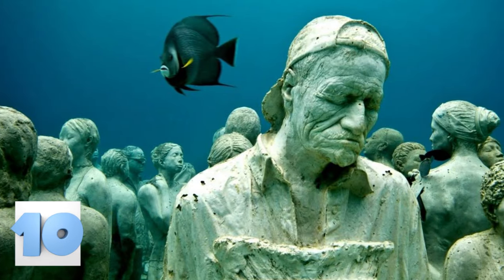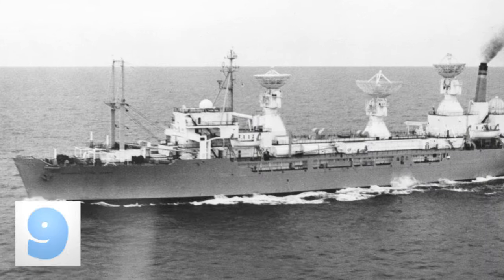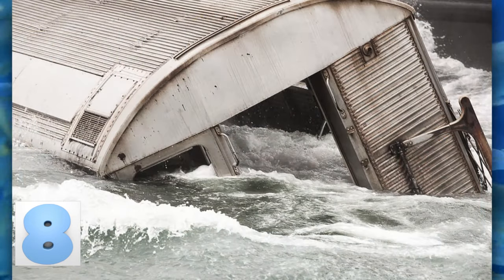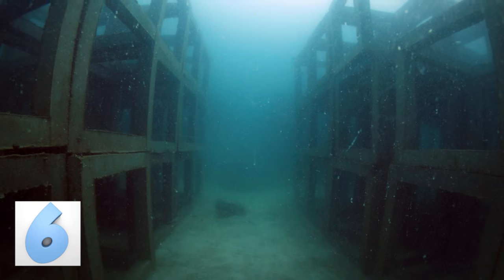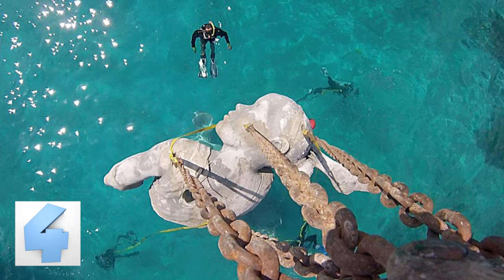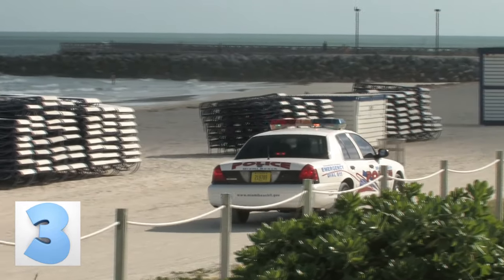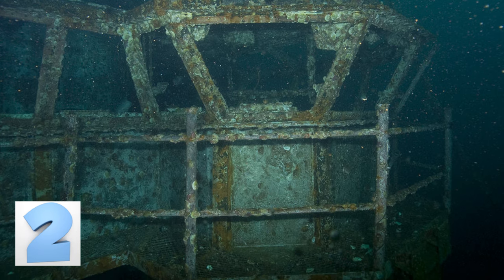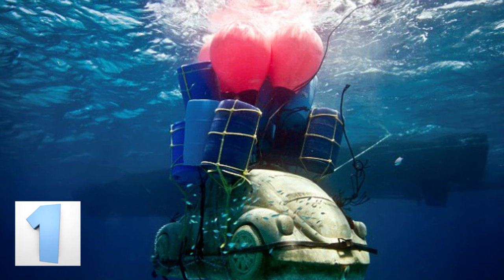10 Spectacular Artificial Reefs Throughout the Ocean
From a famous statue of Jesus Christ to a Volkswagen Beetle, here are 10 Spectacular Artificial Reefs Throughout The Ocean.

#5 - The Christ of the Abyss
There are a few of the Christ of the Abyss statues in the waters of our world, but this one is the original. The original was placed in the Mediterranean Sea near the spot where people believed Dario Gonzatti, the first Italian to use scuba gear, died back in 1947. The statue depicts Jesus Christ offering his hands in peace. The statue, which was carved by Guido Galletti, was sunk on August 22, 1954, but due to excessive corrosion, it was removed in 2003 to be restored to its former glory. Not even a year later, on July 17, 2004, the statue was returned to its watery home.

#4 - The Ocean Atlas
In 2014, Jason Taylor dropped this 60-ton statue into the waters of the Bahamas, piece by piece. The model he used was a small Bahamian school girl named Camilla, and he designed the piece so that she is supporting the weight of the ocean on her shoulders like Atlas does with the weight of the world. Like all of his creations, Jason made this piece of art to last through lifetimes. He claims that the statue will never disintegrate but rather as time passes, more and more calcium will build up around the outside. He is excited to eventually see the outcome of the pieces he has made and says this about it “I am making these inert objects, but the environment is giving them their souls.” We’ll have to see just how awesome this sculpture becomes once the ocean gives it a soul.

#3 - The Governor's River Walk Reef
Located off the coast of Palm Beach Florida, the Governor’s River Walk Reef is made up of four sunken ships, concrete corridors that connect one ship to the next and an assortment of large limestone blocks. The project started when US Customs gave the four ships to the Palm Beach County’s Artificial Reef Program as part of the Operation River Walk. The program, which was conceived to eliminate drug smuggling up and down the Miami River turned four former drug vessels named the Shasha Boekanier, St. Jacques, Gilbert Sea, and Thozina into an artificial reef. The Shasha Boekanier even has a memorial statue at the northern tip that was placed there by the Delray Beach police and firefighters to honor those lives lost due to drug smugglers. This spectacular sight is now a perfect spot for recreational diving since there is a huge variety of tropical fish as well as turtles and different species of shark.

#2 - The USS Oriskany
The sinking of this giant vessel had to be reviewed and overseen by the Environmental Protection Agency to ensure that all toxic substances on the ship were properly removed and cleaned out before the sinking took place. In 2006, the Essex-class retired aircraft carrier was sunk off the coast of Florida to create an artificial reef. Even though the aircraft carrier had battle stars for services in both the Korean and Vietnam wars, it’s destiny was to become the largest man-made reef in the whole world. Usually, after you sink a vessel intended to become a reef, it takes time for the life around the structure to grow accustomed to it and decide to move in. With the case of the USS Oriskany, the move-ins began occurring right after it was sunk. Local diver Bryan Clark recounts his first dive to the colossal ship just a few days after it sunk. According to Clark, a crab hatch must have happened right before or after the ship was sunk because the wreck was covered by thousands and thousands of tiny baby crabs which, of course, attracted even more fish and wildlife all of which decided to stay.

#1 - The Sunken Volkswagen
This spectacular piece was imagined and created by a man named Jason deCaires Taylor in an effort to save the lobster population in Cancun, Mexico. Taylor had been snorkeling around the bottom of one of his famous sculptures in Cancun when he was delighted to see a gathering of 100 or so lobsters. He went back a week later to be shocked after finding that every single lobster had disappeared. He soon discovered that the reason for the lobsters’ disappearance was due to the local fisherman going out at night and capturing them to eat and sell. In an effort to change the rapid population decrease Jason Taylor set to work creating this hollow replica of a Volkswagen car. Even though it is hollow, the creation weighed nine tons and proved a difficult feat to move it to its final resting place under the water. Even the best intentions and the best-laid plans can go awry, and for the first two years after its placement, Jason was beginning to feel as though he had failed. It took over two years for lobsters to decide that they trusted the VW enough to claim it as their own and move inside. Thankfully, the last time Jason went to check up on his masterpiece, there were over eighty of the clawed creatures inside, living peacefully away from the snatching hands of the local fisherman.